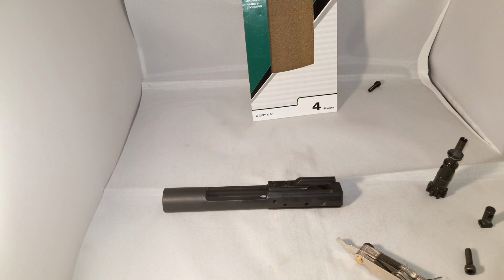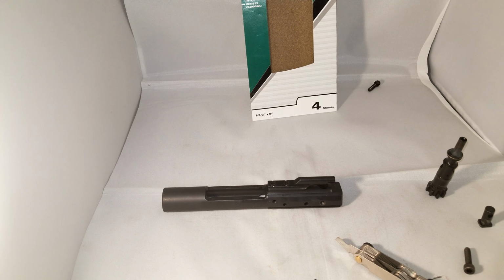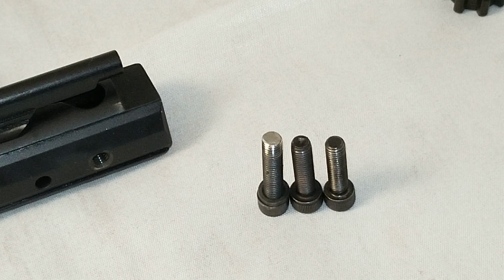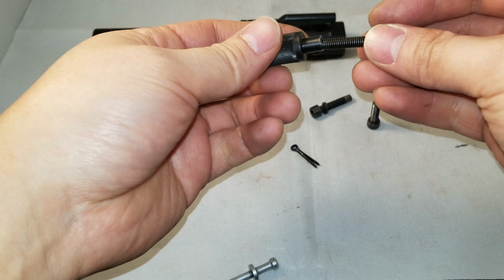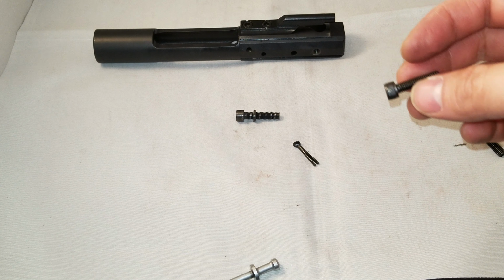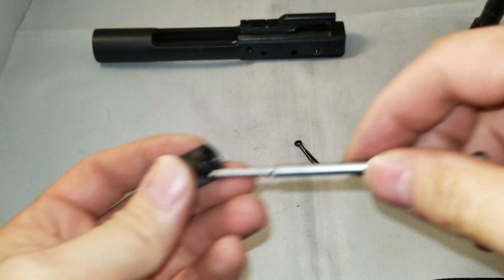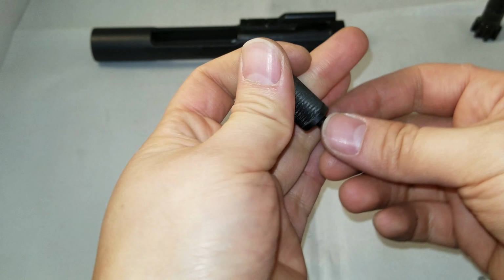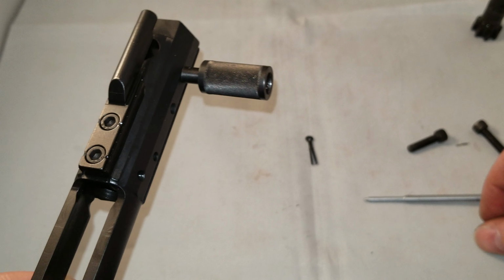Bear creek arsenal side charging handle fix?